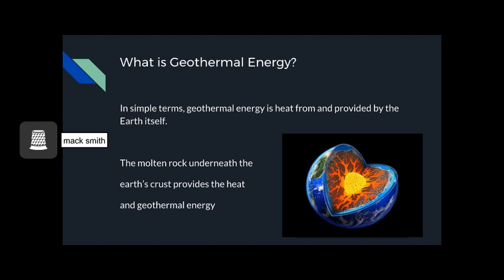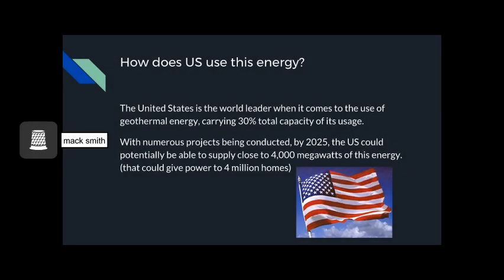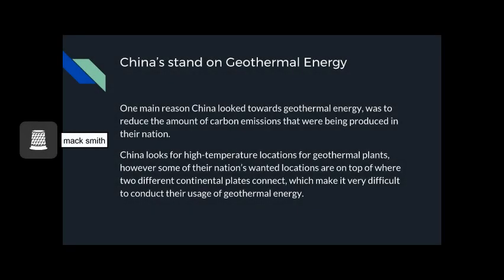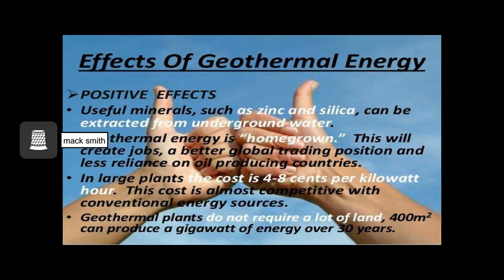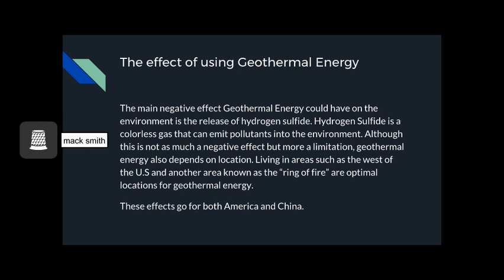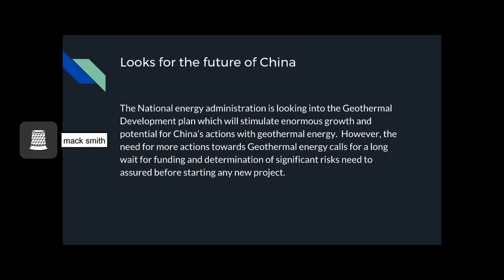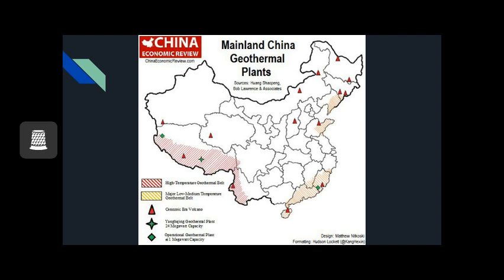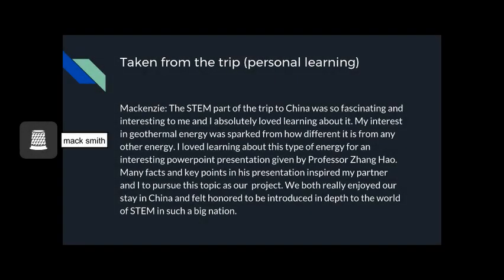United States VS China: Geothermal Energy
The Delaware Summer Chinese LInCS Student Project demonstrates the impact of this immersion experience and understanding of the relationship of studying Chinese language, culture, and skills in the STEM-context of green energy development.